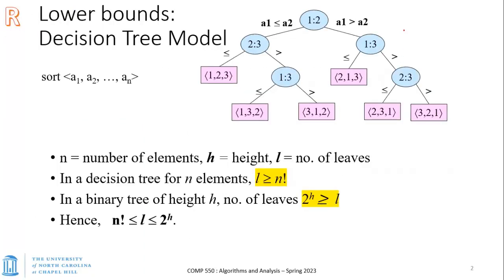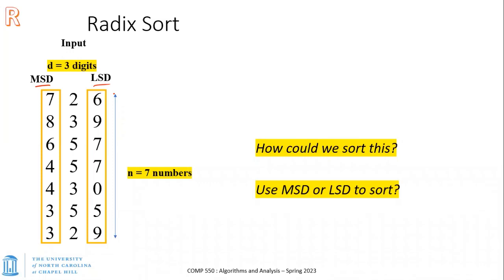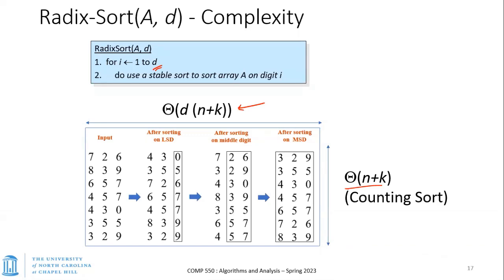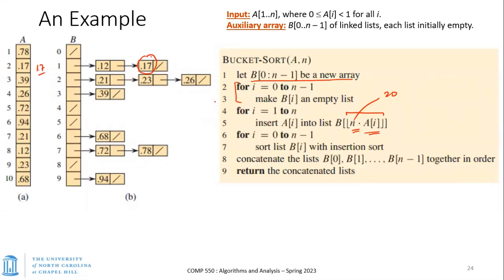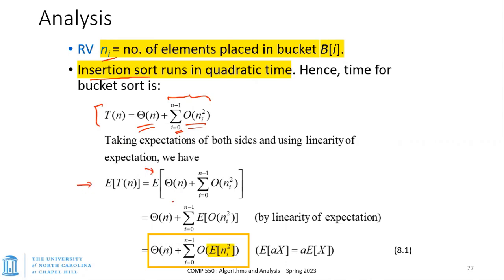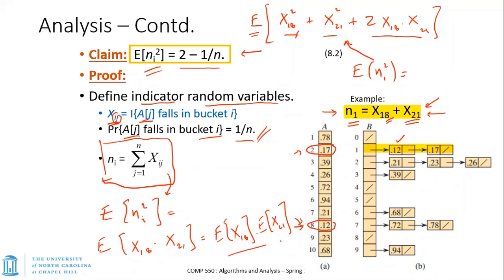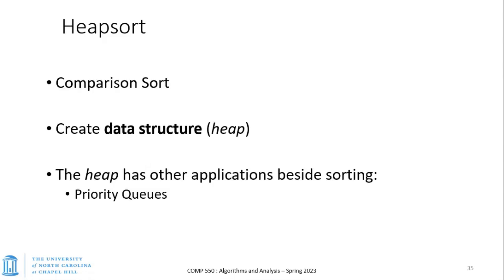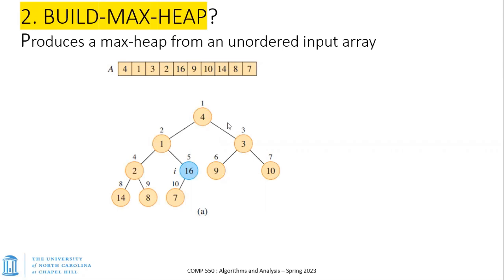UNC: Algorithms and Analysis - S23 - Lecture 11 - Radix and Bucket sorts